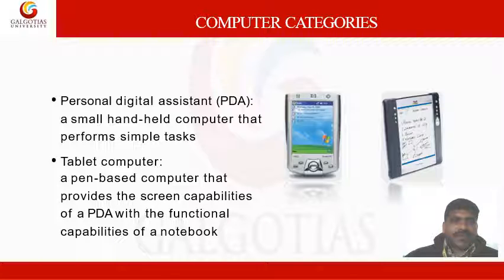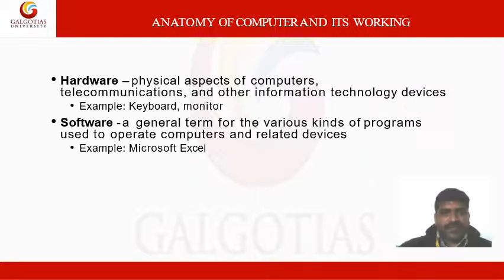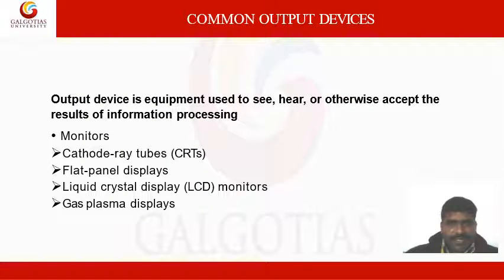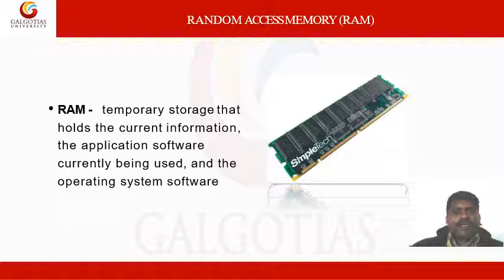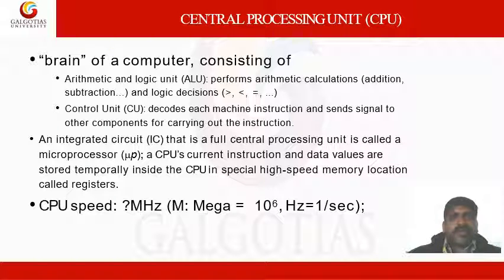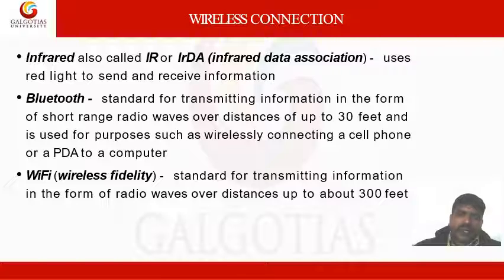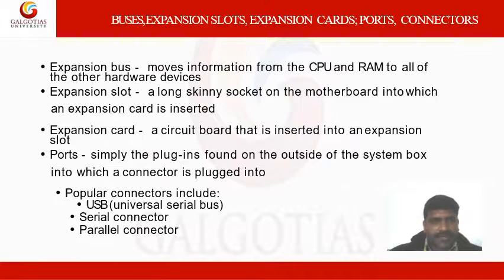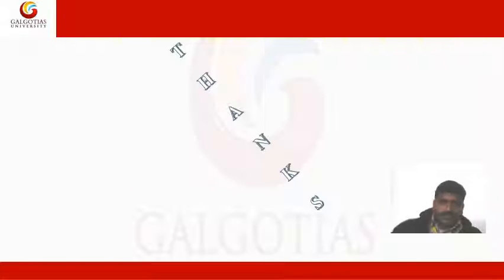MCAS3530, Artificial Intelligence: Introduction to Computer